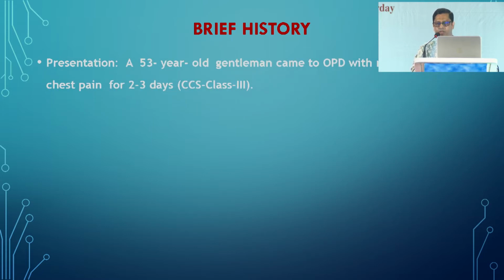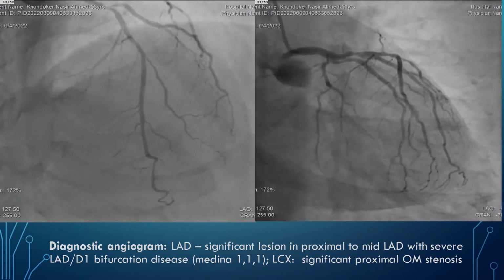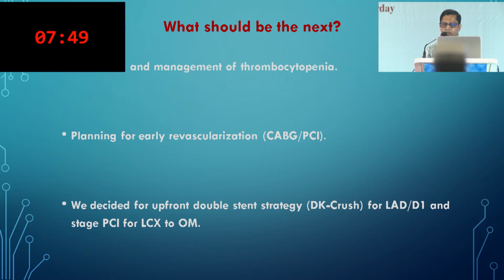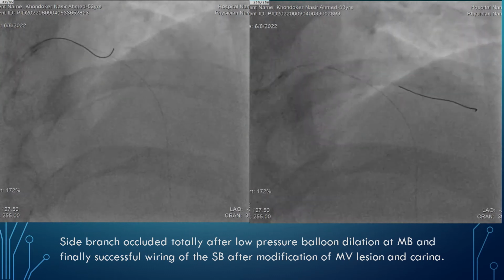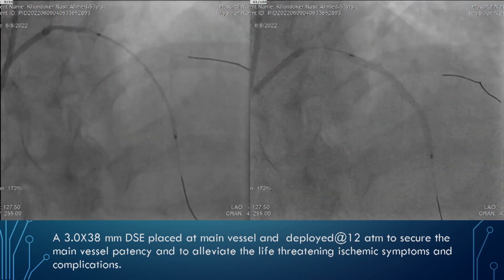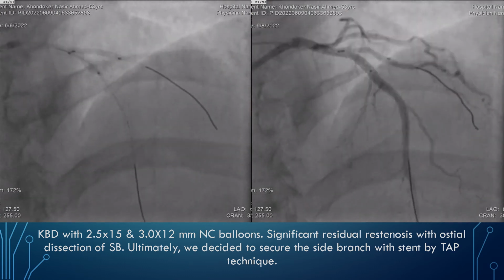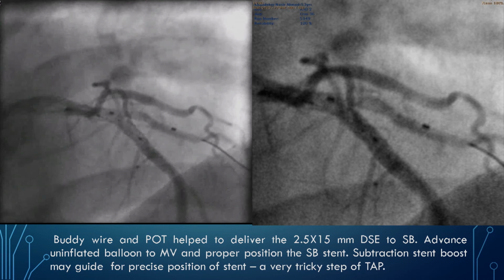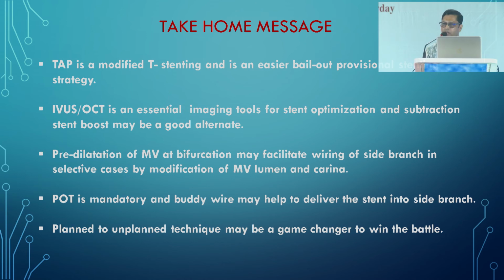Session 17:Facts and Fates of a Planned to an Unplanned Game! - Dr Kh Asaduzzaman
Session 17: Mastering Complications in Coronary Intervention
Chairpersons:Prof. Sufia Rahman
Prof. Vijay Harikishan Bang
Prof. DS Gambhir
Prof. Rais Uddin Mondal
Dr. Shams Munwar

Moderator: Dr. Asish Dey

Panelist: Dr. Md. Monsurul Haq
Dr. Samir Kumar Kundu
Dr. Ear-E-Mahbub
Dr. Zehad Khan
Dr. Md. Saleh Uddin